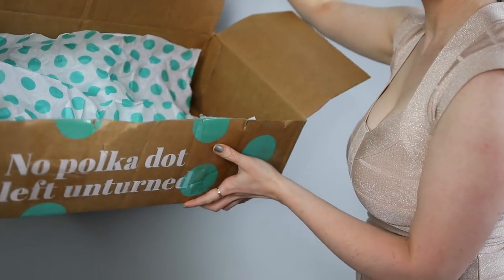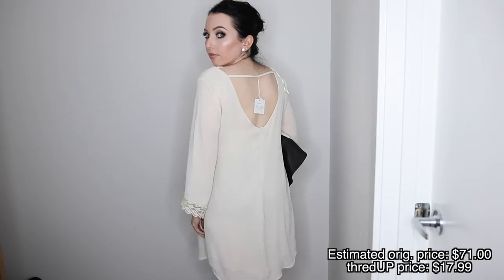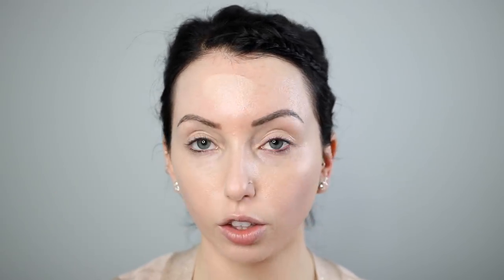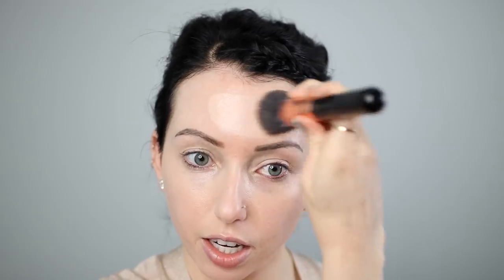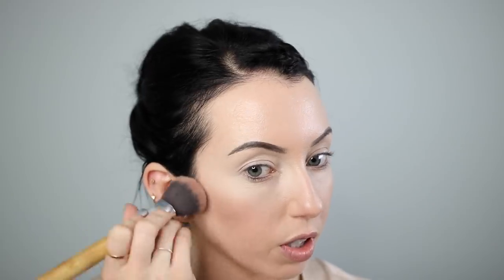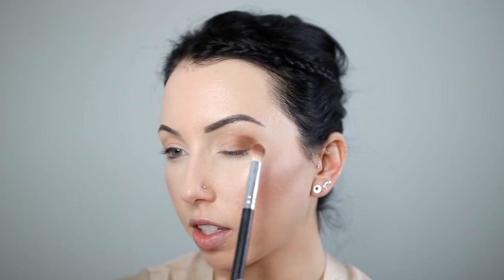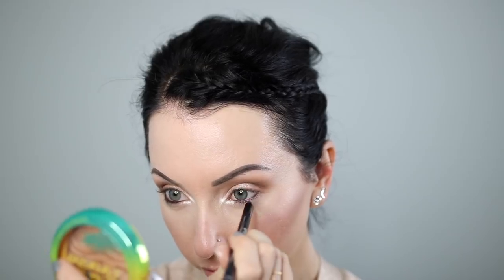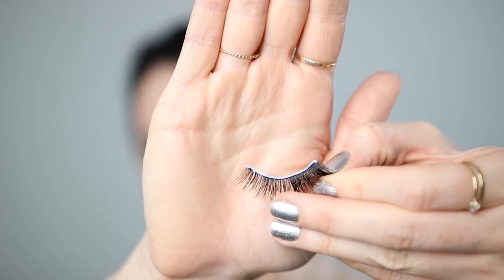AFFORDABLE FORMAL EVENT MAKEUP LOOK & DRESSES UNDER $20! Wedding Guest, Special Occasion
Thank you to thredUP for supporting my channel and sponsoring this video!

💄 PRODUCTS USED💄
◇ NYX Dewy Finish Setting Spray
◇ Revlon Photoready Pore Reducing Primer
◇ CYO Lifeproof Foundation in 101
◇ Maybelline Dewy & Smooth 115
◇ Flower Beauty Light Illusion Concealer in Fair
◇ Physicians Formula Correcting Powder for under eyes (translucent)
◇ Revlon Photoready powder 10
◇ Maybelline Tattoo Studio Waterproof Brow Gel in Deep Brown
◇ elf eyebrow kit in light
◇ CYO blush Tell it Straight
◇ Carli Bybel BH Cosmetics Deluxe Edition palette
◇ Physician's Formula eye booster ultra black
◇ Kiss Aloe Lash Glue Clear
◇ Eylure 121 lashes
◇ Wet n Wild megalength mascara
◇ NYX lipliner 860 peekaboo natural
◇ CYO Plead the Fifth
◇ Maybelline Vivid Hot Lacquer in Tease

◇ Nail Polish: Essie No Place like Chrome

Contour brush: Wet n Wild Contour Brush
Brush I use for under eye powder or BH 137
Duofiber to blend: Sigma F15
Highlight brush: Sigma F03
Blush Brush
Eyeshadow brushes: Morphe M511, E27, M433, M432
(use either Coastal scents br250 or Morphe M433
lower lash line small blending

▼▼▼ SOCIAL MEDIA ▼▼▼